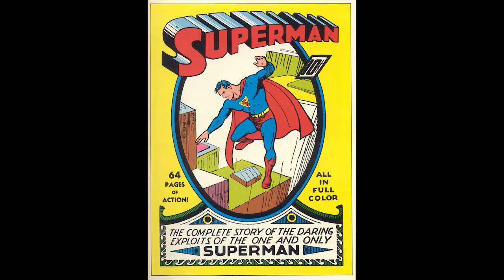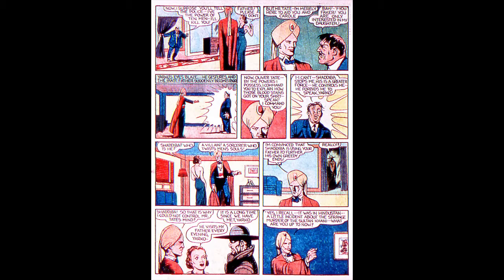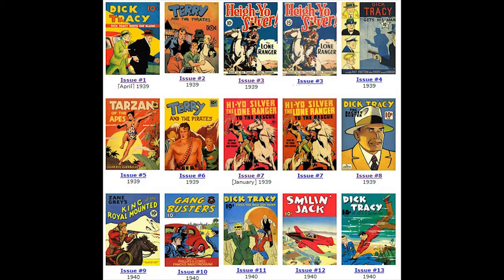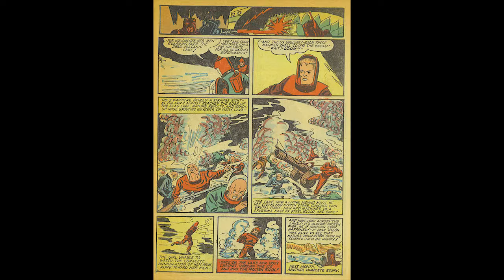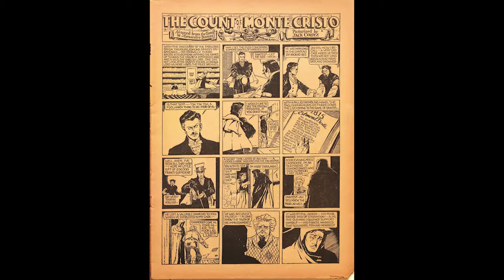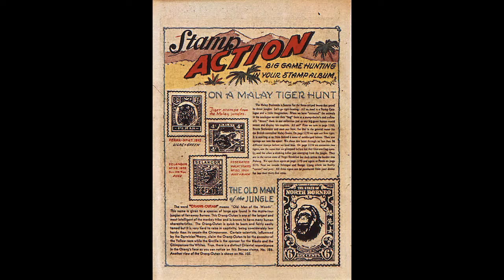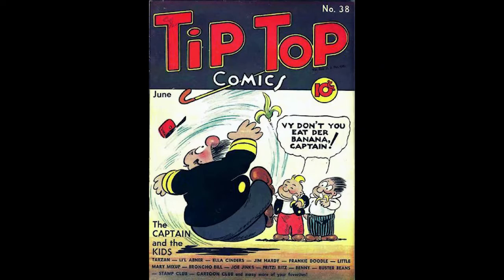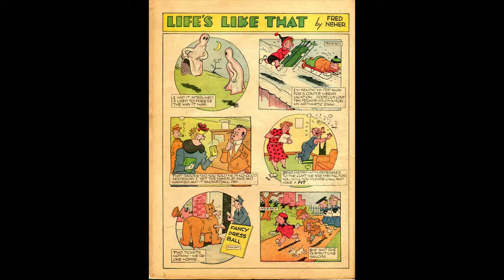Comic Book History Part 59 1939 06 June New York Words Fair DC Comics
Hoknes Comics presents an in depth history looking at every single comic book published in USA since 1933 in order with details and history. by Terry Hoknes comic book historian